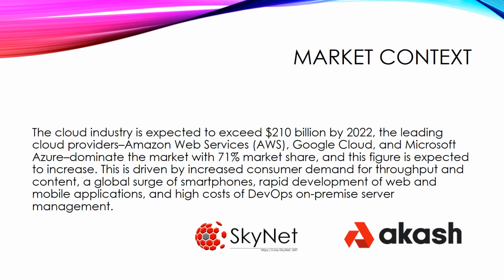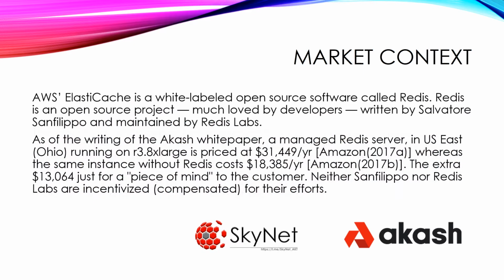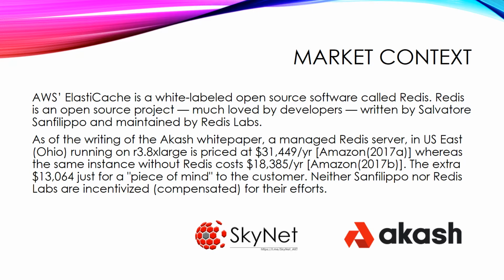Akash Network Introduction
A brief overview of the Akash Network technology and the Akash Team.